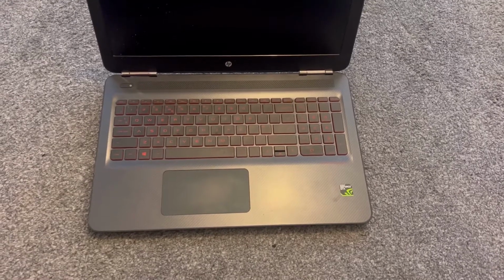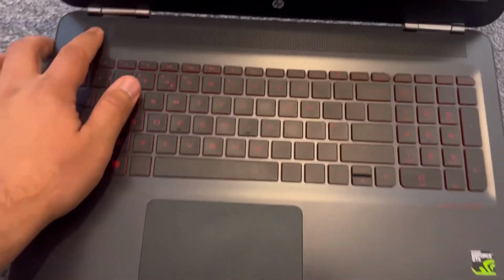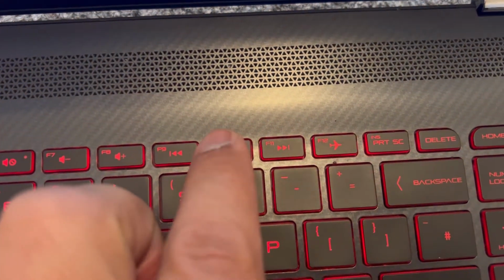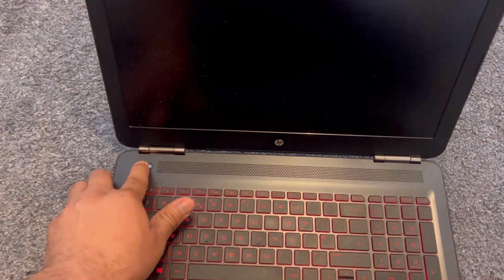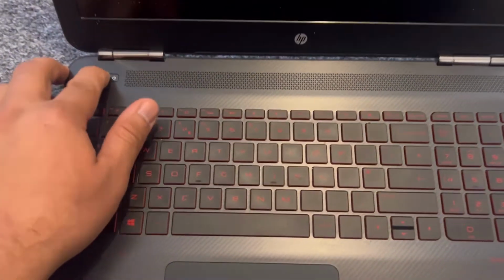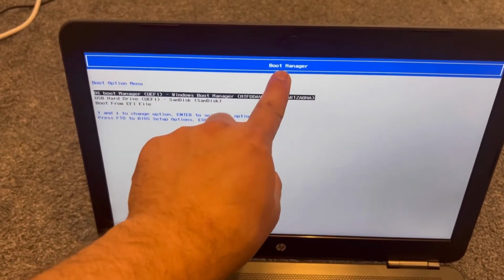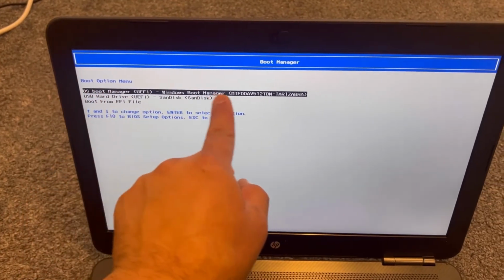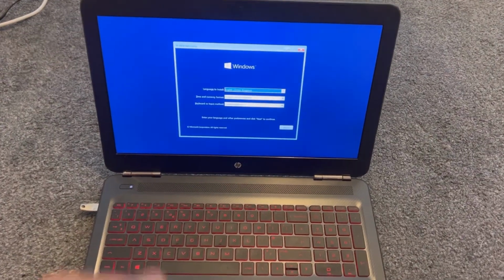HP OMEN 15 - How To Enter Bios (UEFI) Settings & Boot Menu [BOOT FROM USB]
In this tutorial, you will learn which key enters into bios configuration settings and boot menu options and show you how to boot from USB flash drive for all models of HP OMEN 15 gaming laptop.

This is useful to know, if you want to change system settings or boot from an external bootable device.

The exact model in this video is HP Omen 15-ax202na